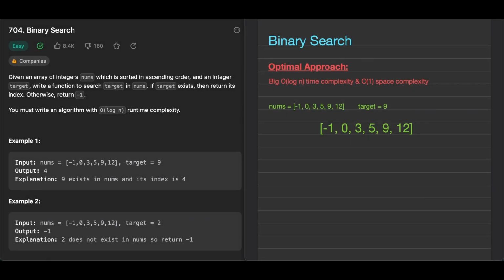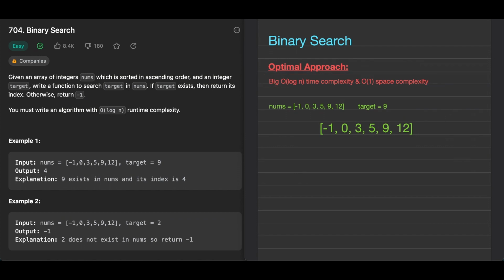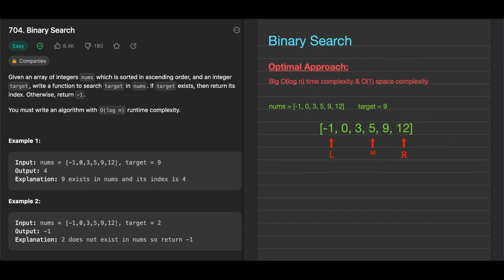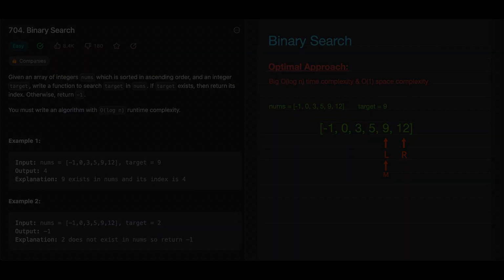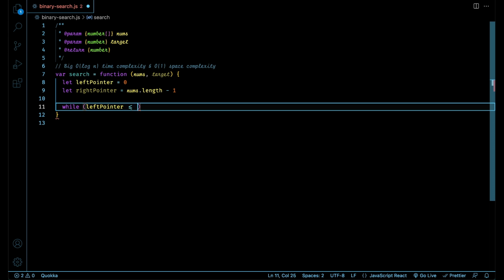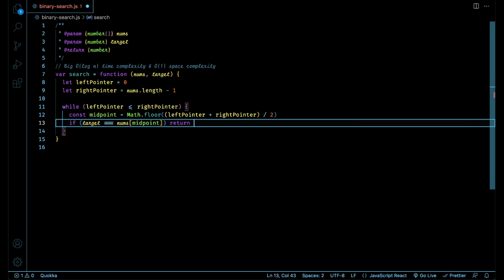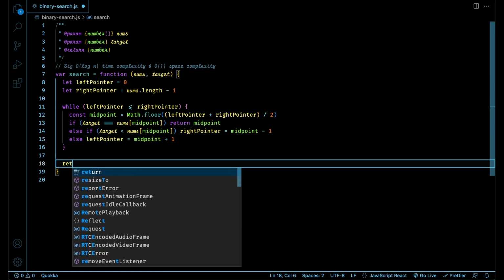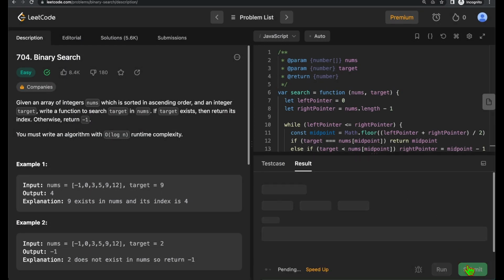Binary Search - Leetcode Solution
Learn to solve binary search algorithm interview question as I go over Leetcode 704 Binary Search problem and solution in JavaScript.